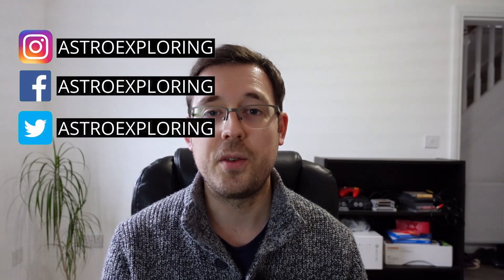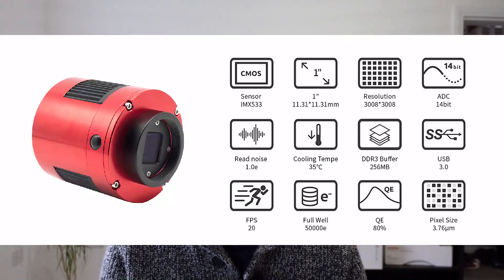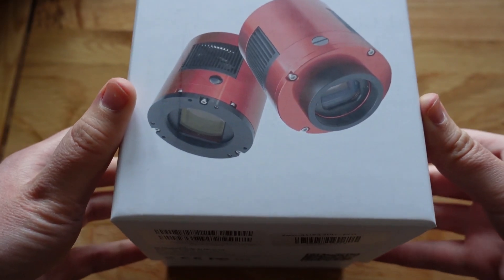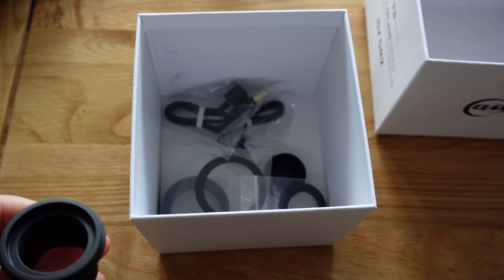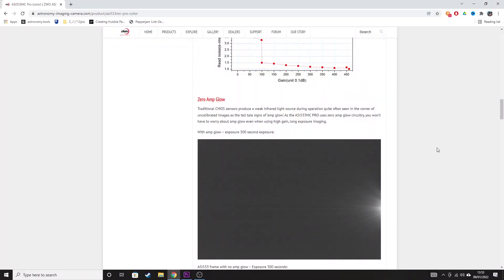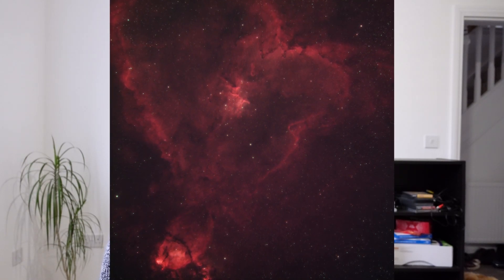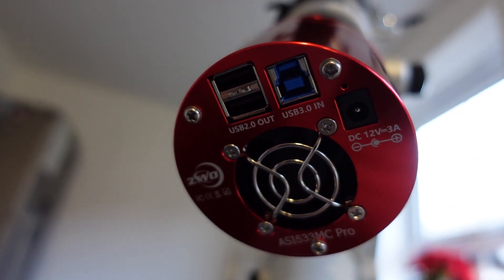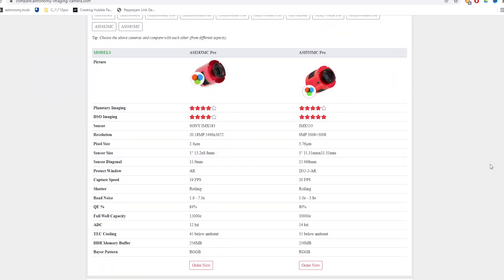ZWO ASI533MC Pro FULL Review 6 months on | Watch Before You Buy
I've had the ZWO ASI533MC Pro OSC camera for over 6 months now and have used it for several imaging sessions, so it's time for a review! This is a really capable OSC camera, with no amp glow, but is that small square sensor a deal breaker?

I love this camera and will be using this for a very long time. Which one would you choose?